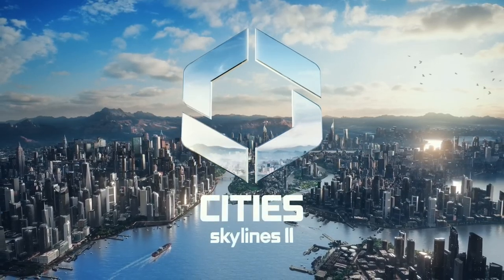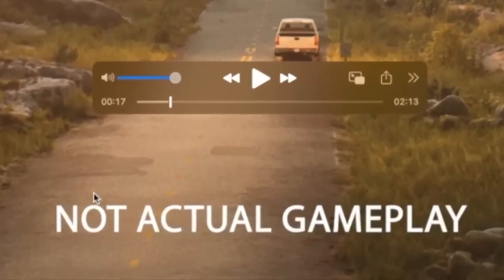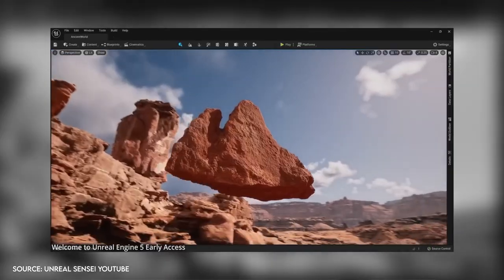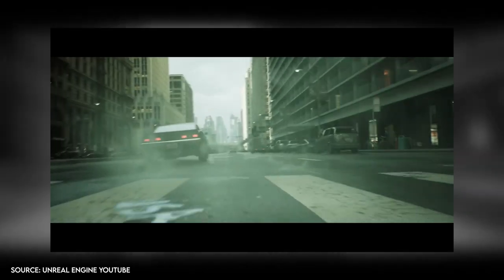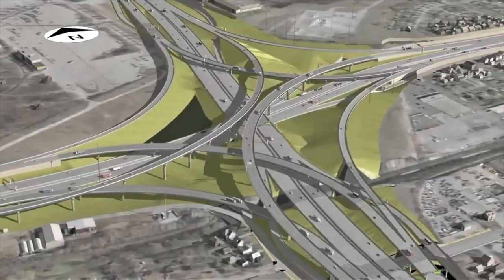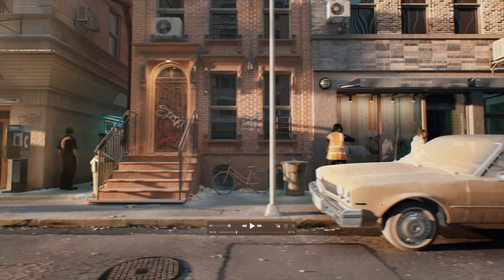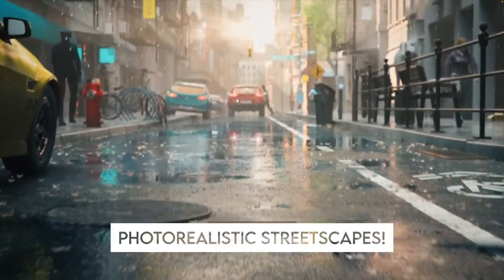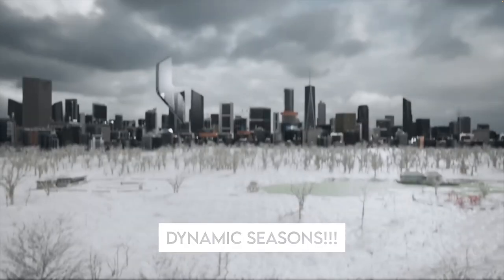Decoding the secrets found within the Cities Skylines 2 Trailer!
⚠️ "The use of the footage in this video qualifies as fair use under US copyright law because it is (1) non-commercial, (2) transformative in nature, and (3) does not negatively affect the original video."

Taylor Swift - Lavender Haze

Rick Ross - Gold Roses ft. Drake Major Lazer - Que Calor (feat. J Balvin & El Alfa) OneRepublic - Somebody To Love Lil Nas X - Panini Melanie Martinez - K-12 Billie Eilish - all the good girls go to hell

Calvin Harris Dua Lipa One Kiss (Instrumental) Taylor Swift Look What You Made Me Do (Acapella) Taylor Swift - Delicate Instrumental magyar Cover Remake Studio Acapella Diy Lyrics Vocal Live Performance Future House Mashup teaser parody reaction Nightcore top 10 news meaningsMiley Cyrus - Slide Away Chris Brown - Heat  OPITZ BARBI – Meddig várjak? MISSH-RoxtarMod G.w.M & Ginoka - Nagyon gyenge voltál ! TANKCSAPDA – SZEVASZ ÖCSÉM LIL G X BALA - SZOKÁSOS Love Island Ariana Grande, Miley Cyrus, Lana Del Rey - Don’t Call Me Angel (Charlie’s Angels) Post Malone - Take What You Want (Audio) ft. Ozzy Osbourne, Travis Scott

caroline wozniacki retirement penalty disallowed goal winner last minute extra time halloween

Ronaldo Wins it Late-On as Both Teams See Red | Serie A Czibók

Barcelona milan bayern munchen marseille

Mats Hummels (Dortmund) Michel Bastos (Lyon) Gerard Pique (FC Barcelona), Rio Ferdinand (Manchester United), Thiago Silva (AC Milan), Alessandro Nesta (AC Milan), Carles Puyol (Barcelona)

Highlights Football Highlights Football Highlights

Vallecano,Real Betis,Real Madrid,Real Sociedad,Real Valladolid,Sevilla FC,Valencia,Villarreal,

Italian Serie A=Atalanta,Bologna,Cagliari,Catania,Chie­­­­­­vo Verona,Fiorentina,Genoa,Internazionale Juventus,Lazio,Livorno,AC Milan,Napoli,Parma,AS  Qiang Wang Australian Open 2020 Roma,Sampdoria,Sassuolo,Torino,Udinese,H­­­­­­ellas Verona,

Ariana Grande - No Tears Left To Cry acapella